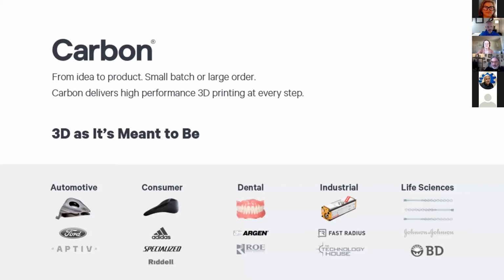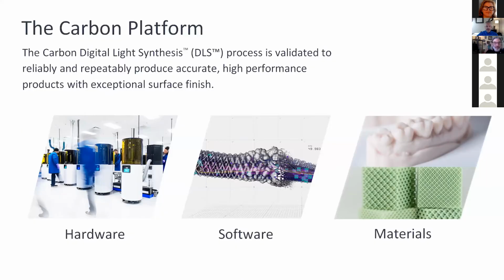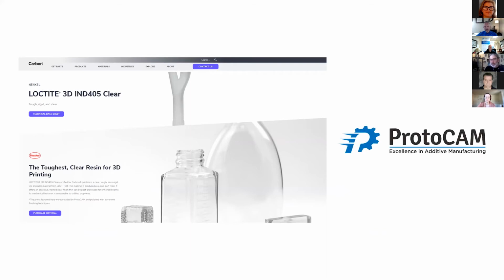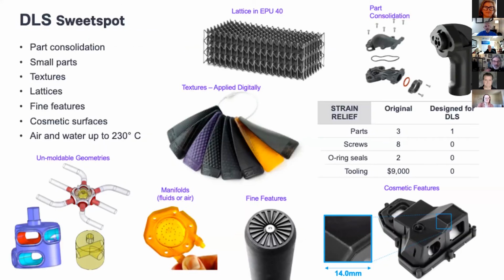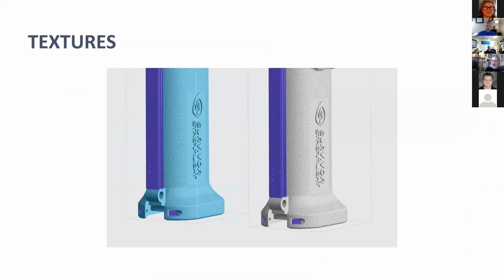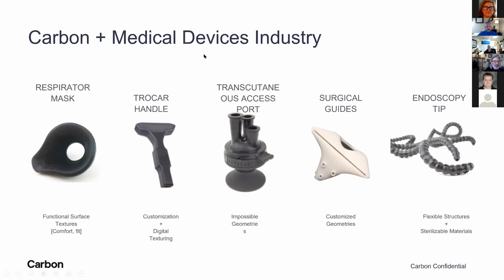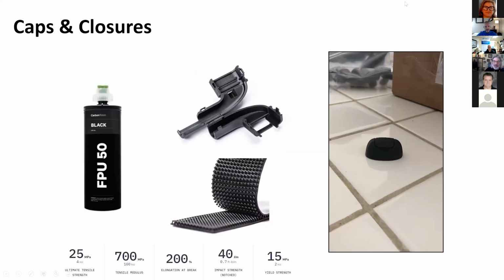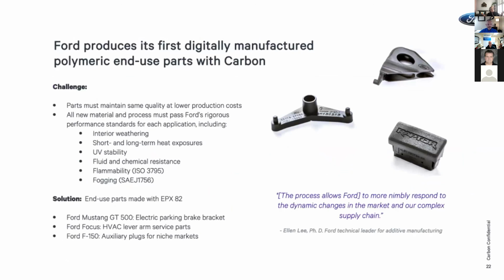Webinar: Overview of Carbon DLS Technology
A virtual introduction to the Carbon® Digital Light Synthesis™ technology and process, available now at ProtoCAM. Learn how this technology can be used to bring your unique 3D additive manufacturing project to life. This webinar features a presentation by AMUG DINO award winner and systems expert Jason Lopes.

This webinar also features a special collaboration with a long-time ProtoCAM customer: Streamlight. Using our Carbon DLS printer, we created a one-of-a-kind Streamlight Survivor Flashlight. The flashlight features UMA 90 Black material and a unique texture created with Carbon’s Custom Texture Tool. The finished product required no post-processing to achieve the finish, and was assembled using Streamlight production components.

ProtoCAM- Excellence in Additive Manufacturing